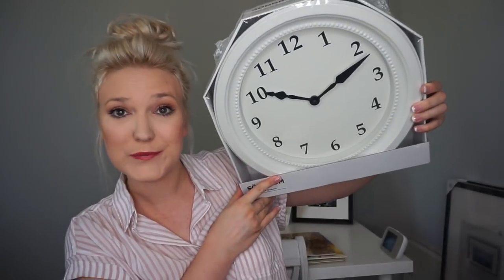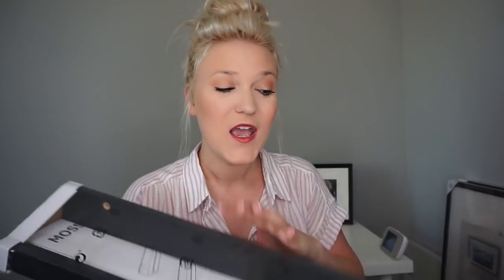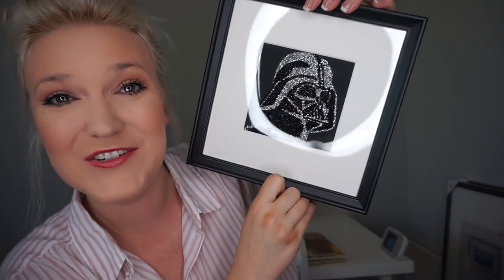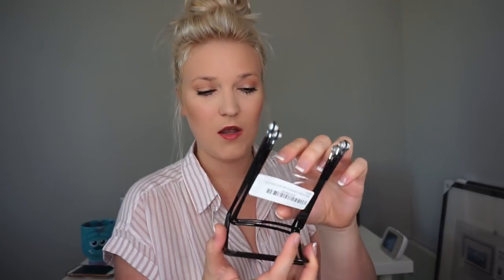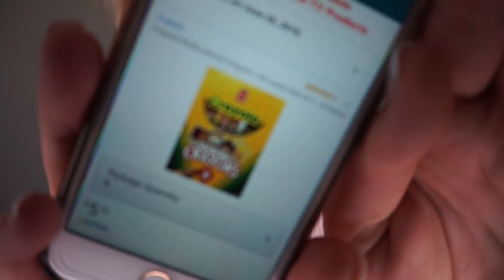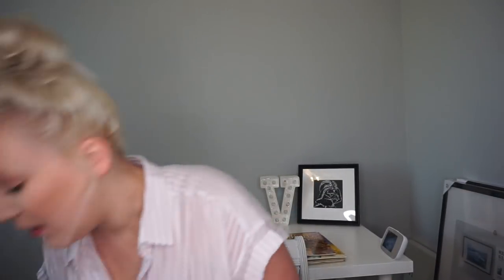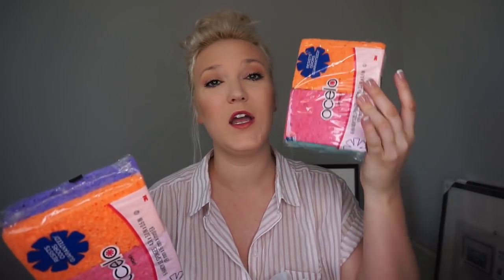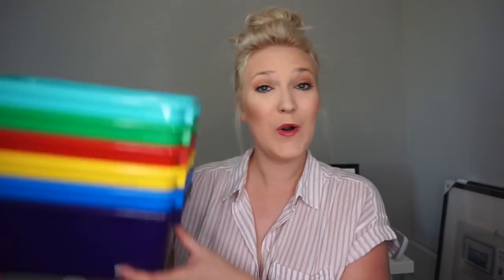Teacher Vlog: Summer Classroom Haul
"Sway" & "Chilling"